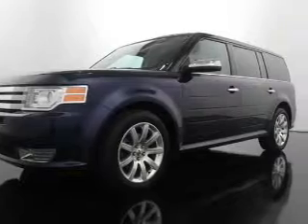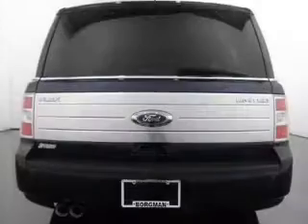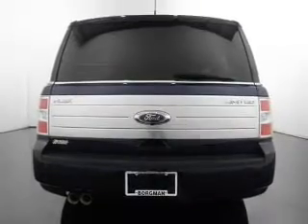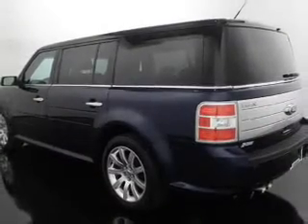2011 Ford Flex - Grand Rapids MI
Year: 2011
Make: Ford
Model: Flex
Trim: Limited
Engine: 3.5 L, 6 cylinder
Transmission:
Color: Blue
Mileage: 62649
Address:
3150 28th St. SW